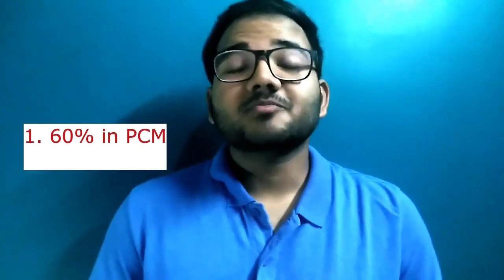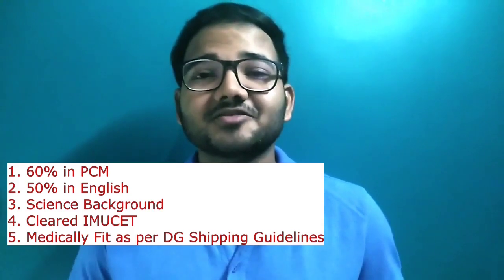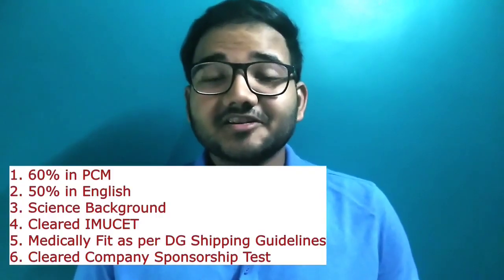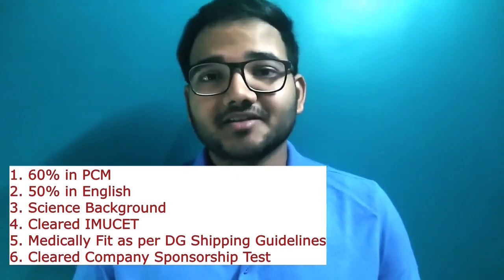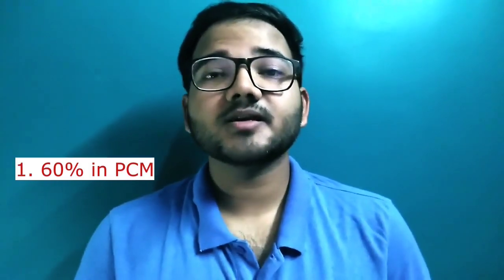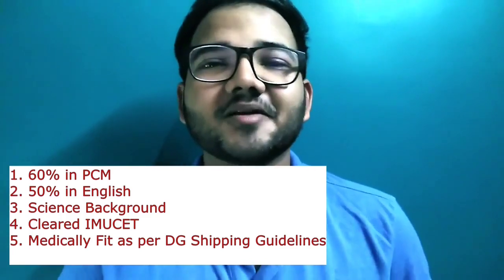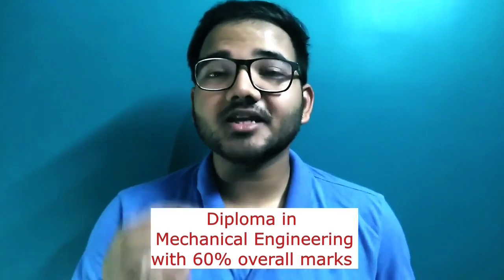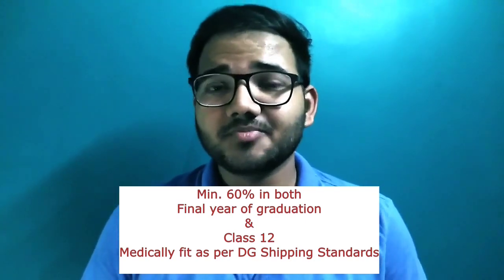Guide To Join Merchant Navy | B.Tech, B.Sc, DNS, GME | Career In Merchant Navy | marinemonks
In this video, we've provided you with a guide, on a career in merchant navy. After watching the video, one would have a clear idea on joining the engine or the deck department.

to get Maritime News, Articles, Live AIS Vessel Tracking, Vacancies, Community Forums and a lot more, in 100+ languages!